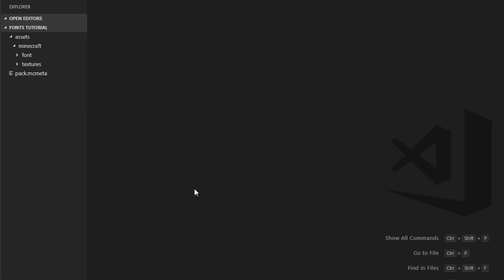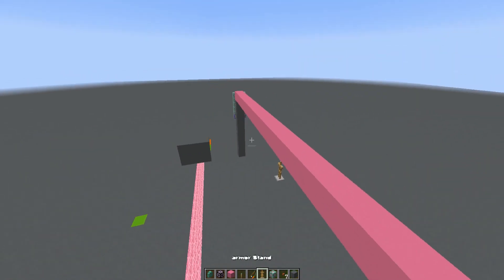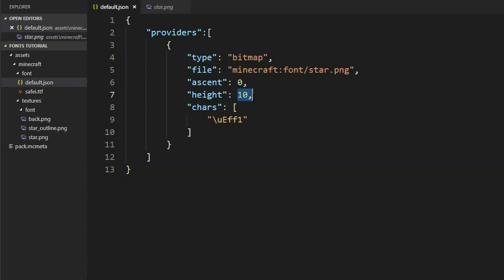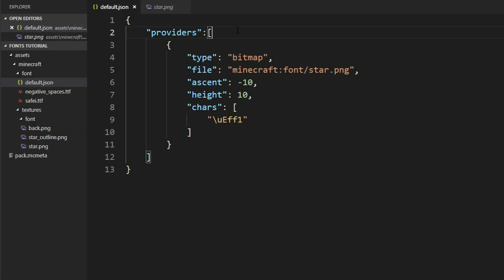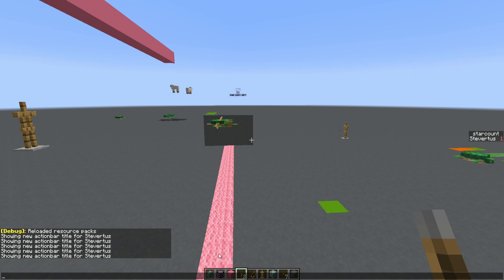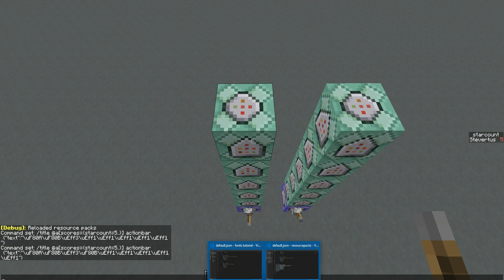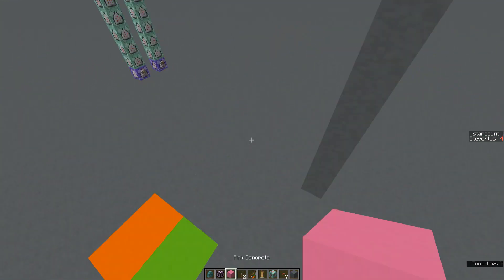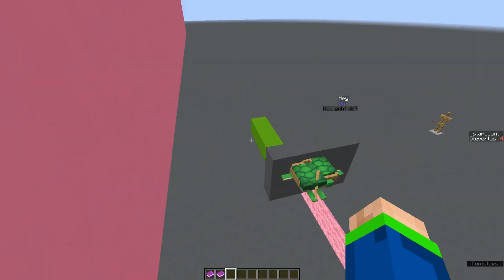Custom Fonts in Minecraft - Everything you need to know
Since Minecraft 1.13 we have access to custom fonts. Since I have not seen much about it here a little video about it.
I want to show you everything you need to know and provide some ideas how you can use fonts creatively.

Command to show star bar:
/title @a actionbar {"text":"\uF80A\uF80B\uEff3\uF80B\uEff1\uEff1\uEff1\uEff2\uEff2"}

Custom Book with Custom Character:
/give @p written_book{pages:["{\"text\":\"\\uEff4\",\"color\":\"white\"}"],title:"My Book",author:""}